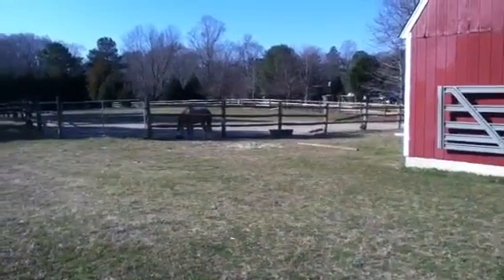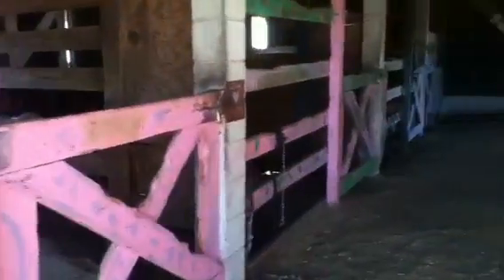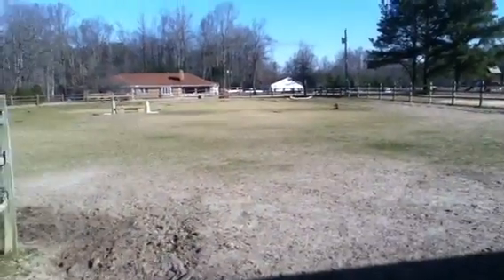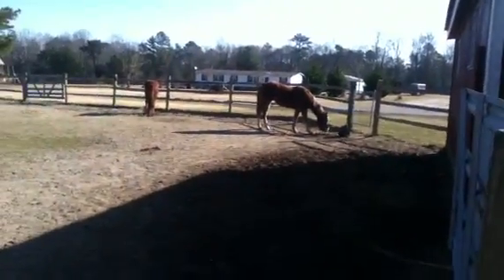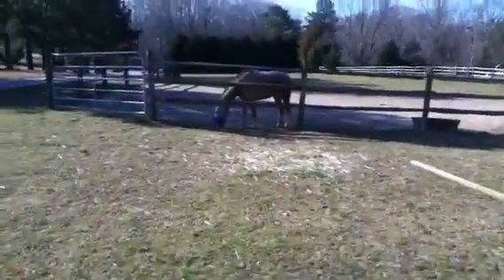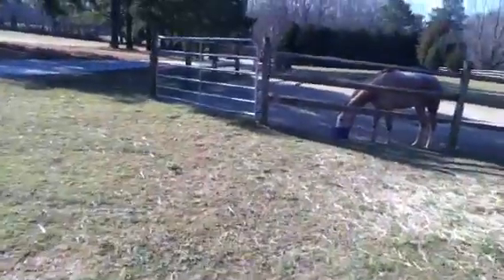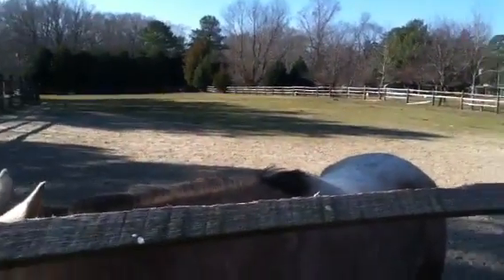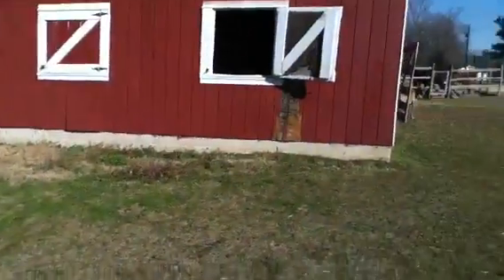Barn tour!!!!!!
My barn:) hope you enjoy